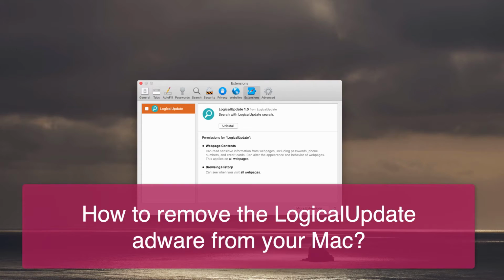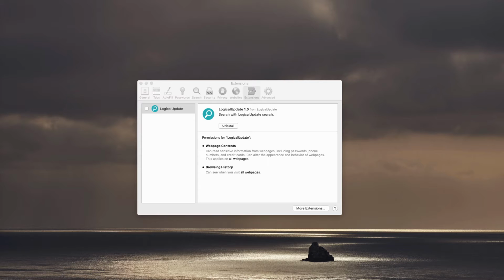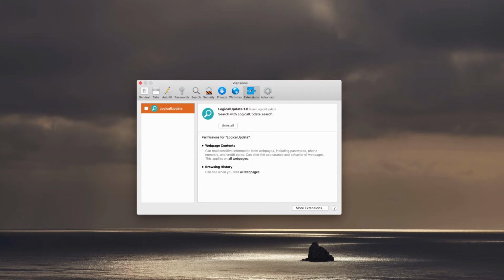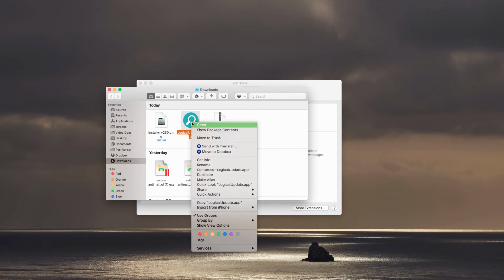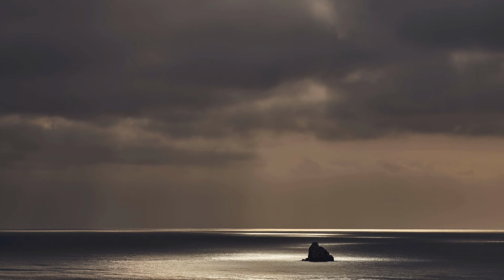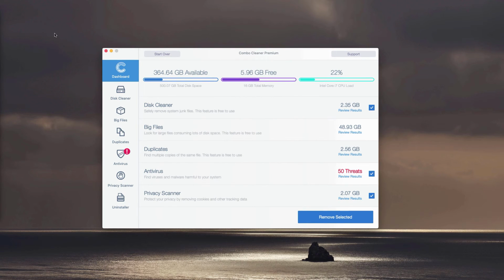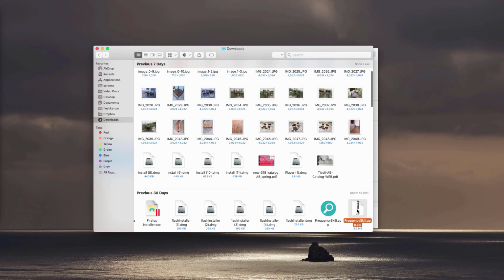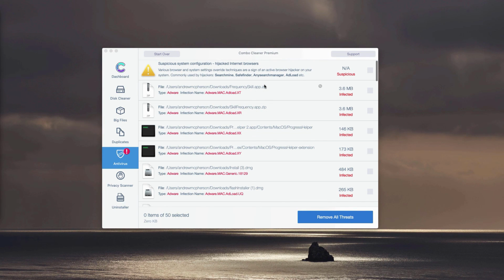LogicalUpdate adware removal (Mac).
LogicalUpdate is a new adware-type app that attacks many Macs today. Remove it with Combo Cleaner Antivirus or follow the manual tips in the video tutorial.